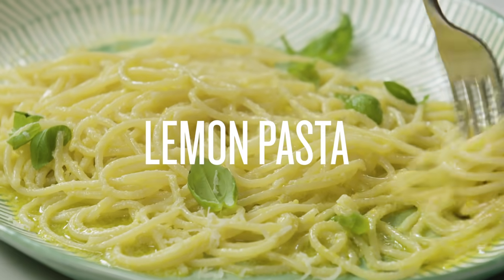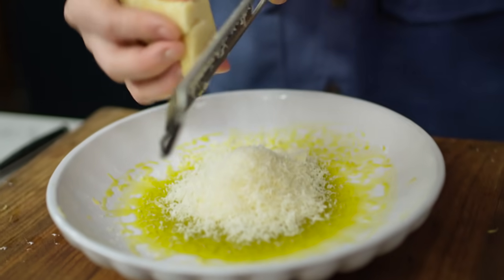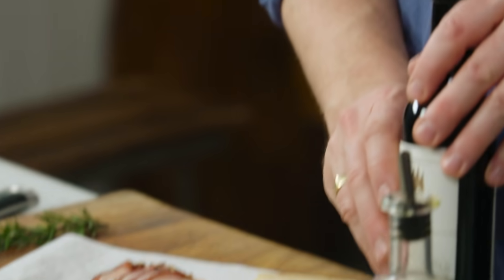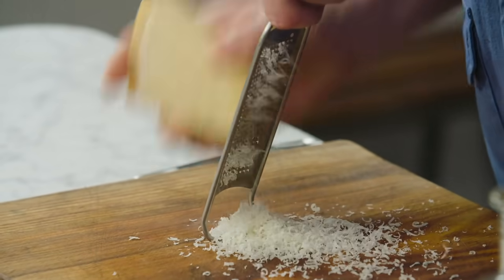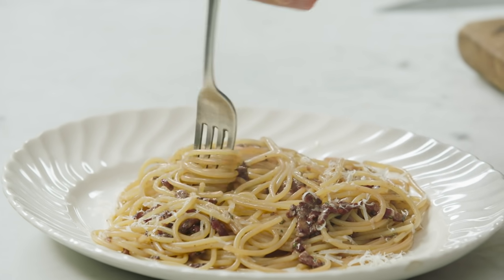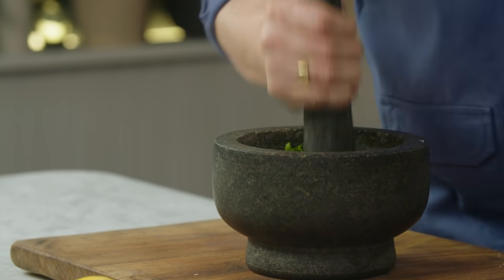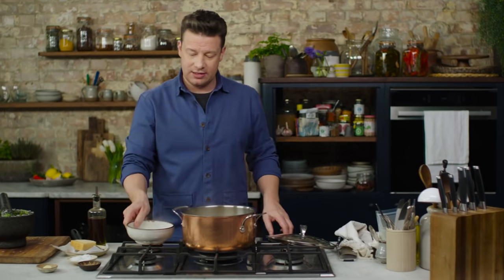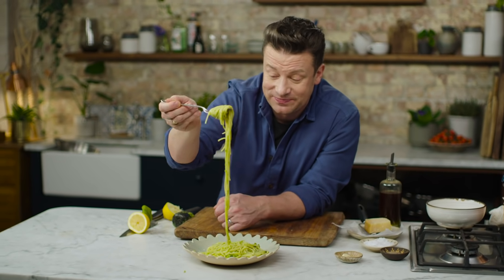Super Quick Pasta 3 ways | Jamie Oliver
Pasta is always a good idea!! Jamie has 3 of his favourite simple pasta sauces that you can knock up in minutes when the carb craving calls! Using minimal ingredients but still packed full of flavour these are a winner.

x